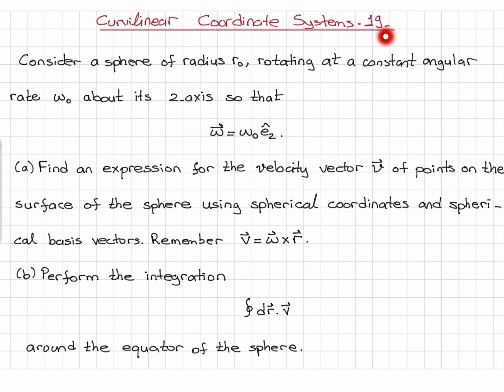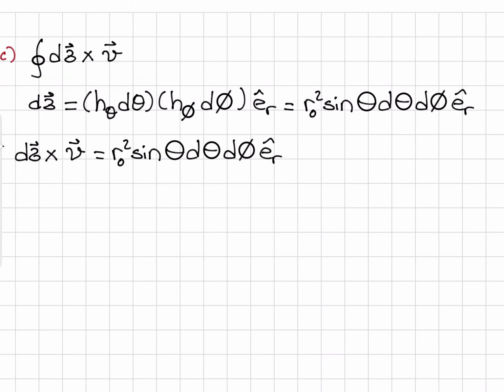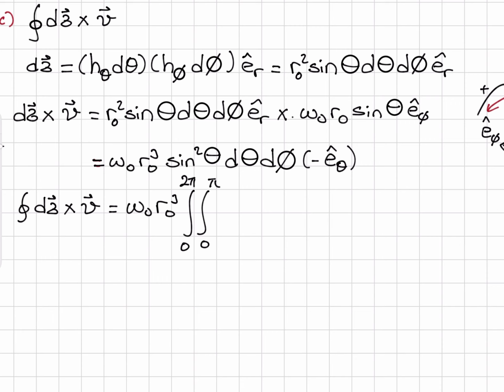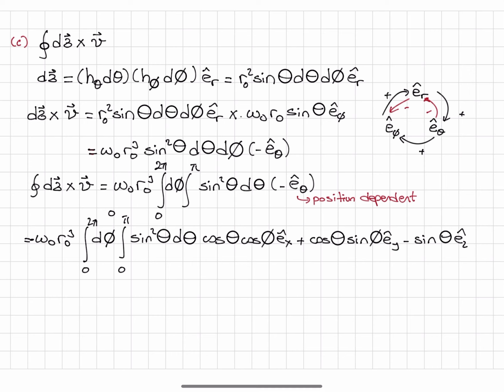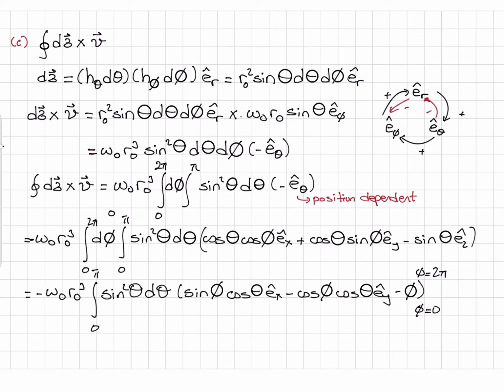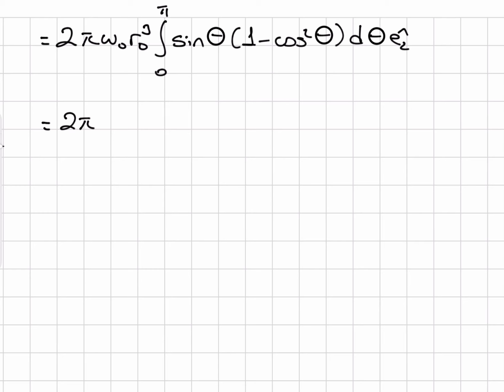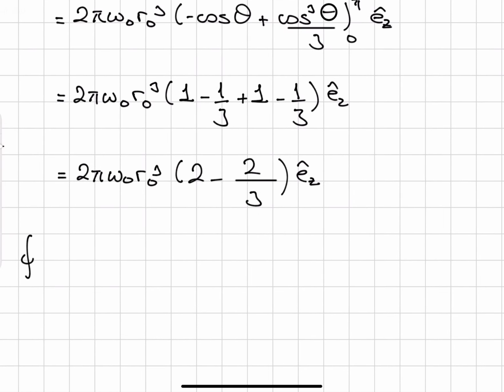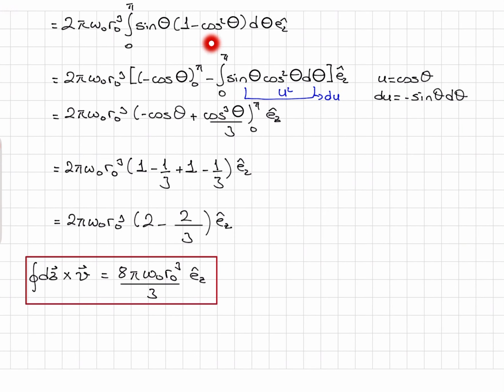Curvilinear Coordinate Systems - 19 (c)